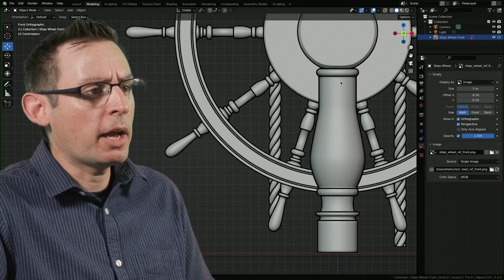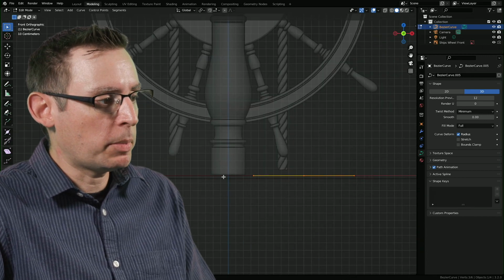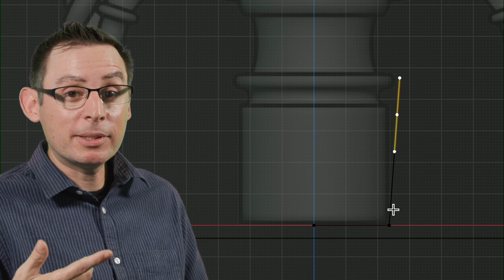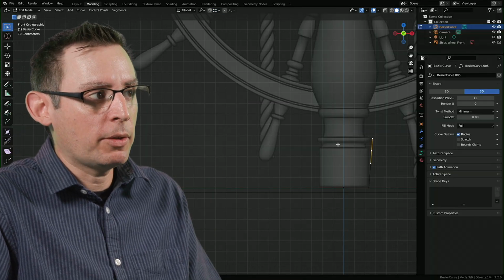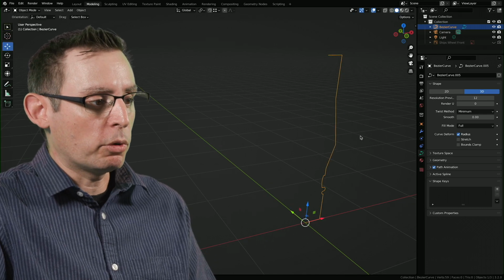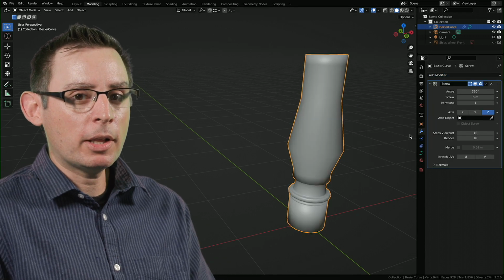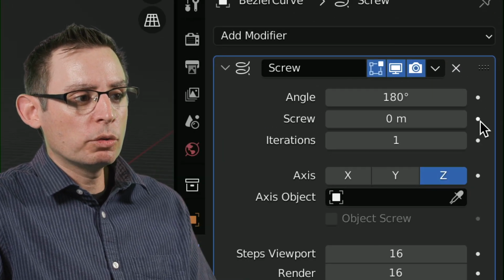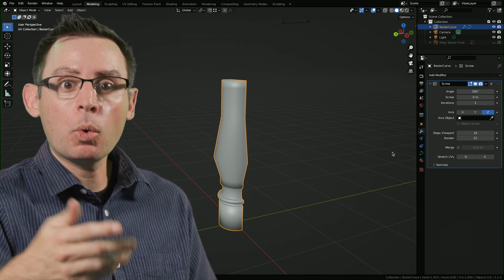Modl 301 Mod 07 Curves Creating Surfaces